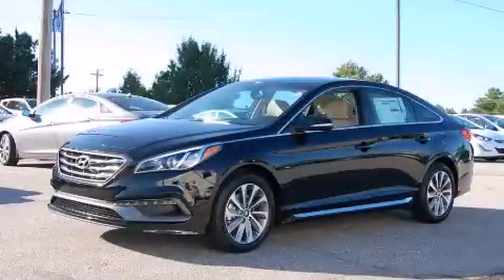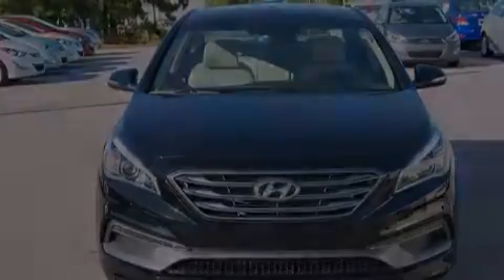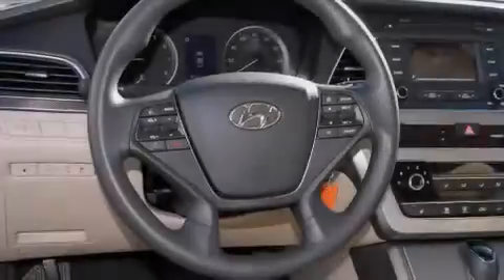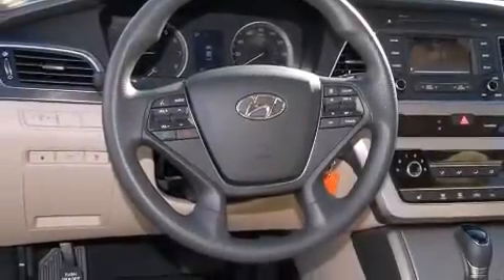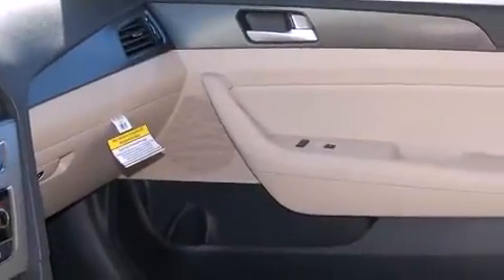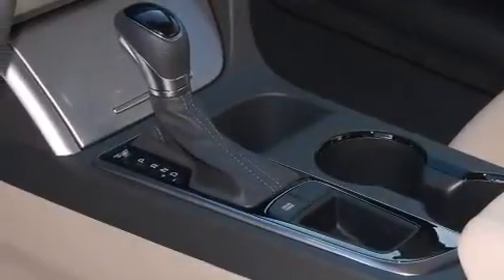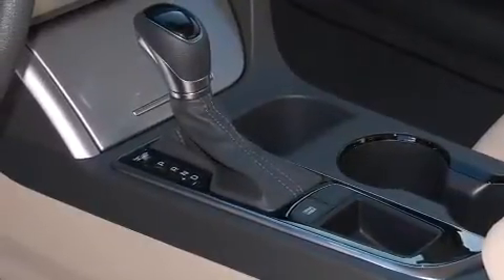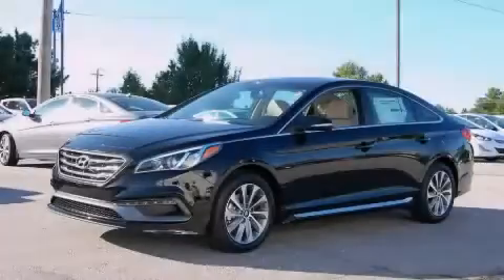2015 Hyundai Sonata Roanoke Rapids NC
Year : 2015
 Make : Hyundai
 Model : Sonata
 Engine : 2.4L 4 Cyl. Fuel Injected
 Trans . : Shiftable Automatic
 Exterior : Phantom Black

 1800 N. Wesleyan Blvd

 2015 Hyundai Sonata Rocky Mount NC